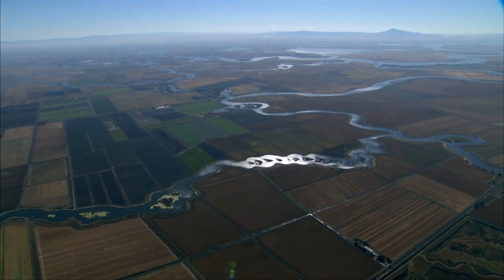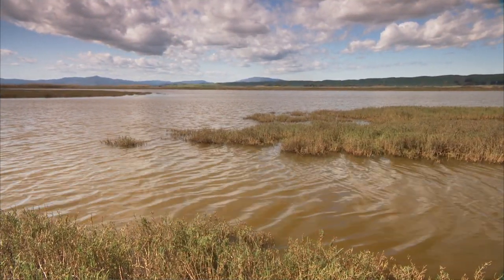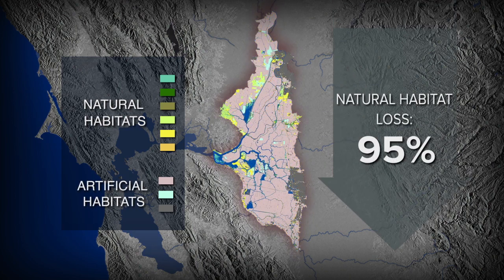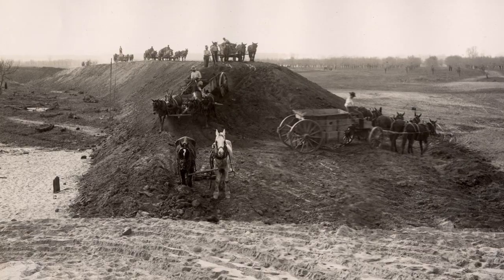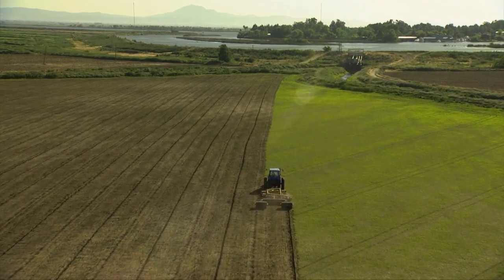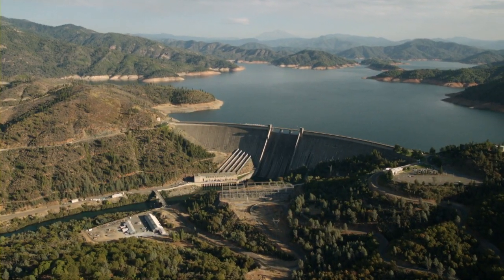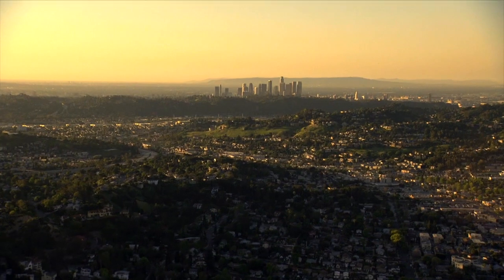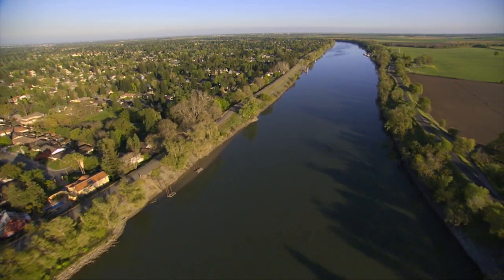THE DELTA OF CALIFORNIA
The Sacramento–San Joaquin River Delta is a vast inland river delta and estuary in Northern California. The total area of the California Delta is about 1,100 square miles. This short video provides an excellent overview of the Delta - it's natural history, its radical transformation in the 19th and 20th centuries, and why it is called, "California's greatest water management challenge."  This is one of eight short videos about important water issues in California, produced for the PPIC's Water Policy Center